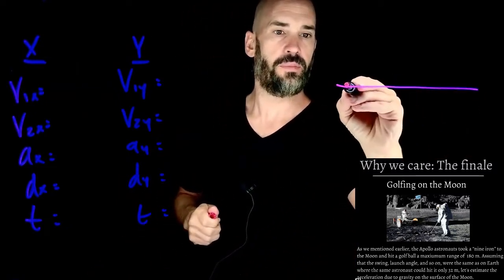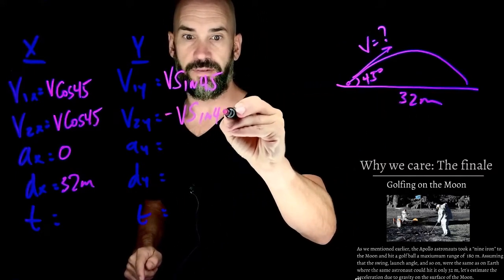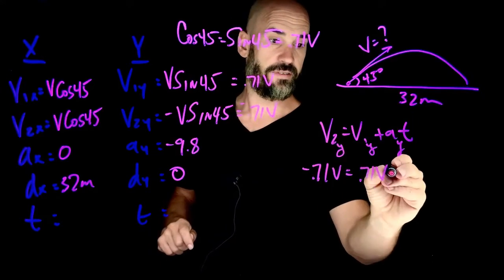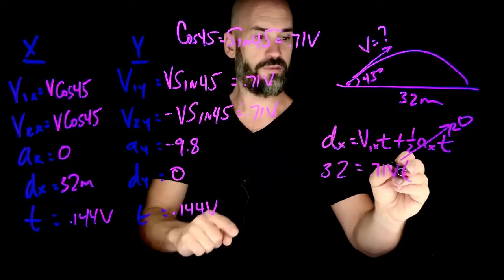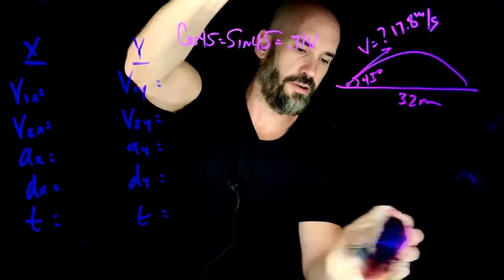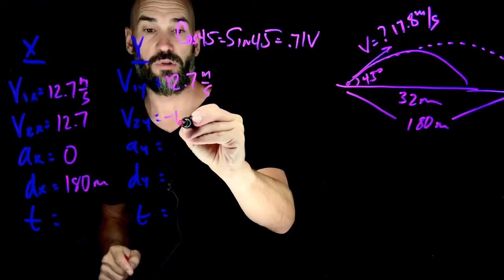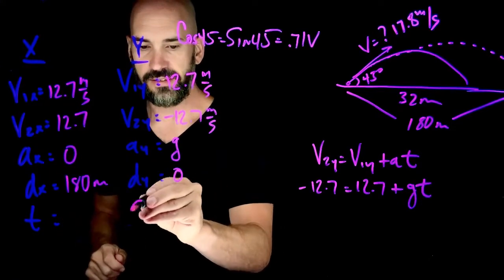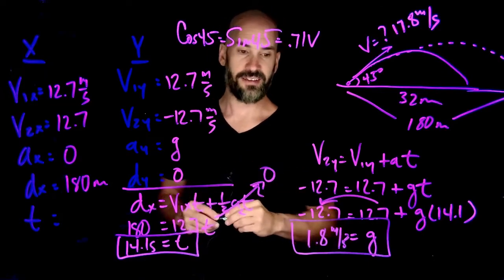Kinematics in 2D - Golfing on the Moon